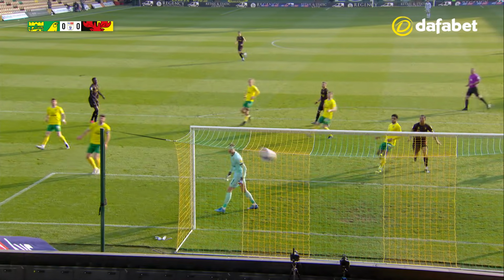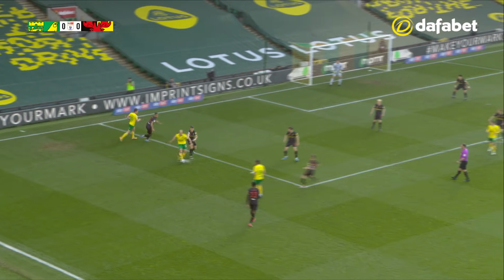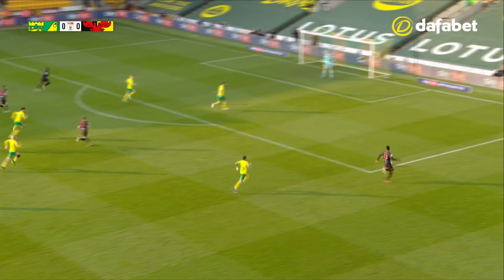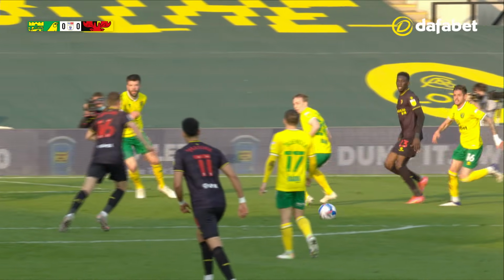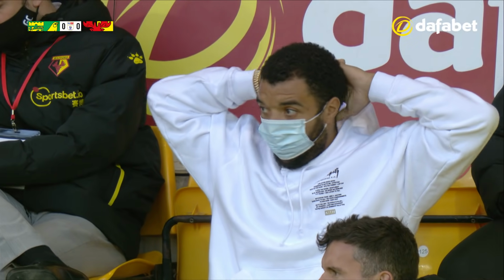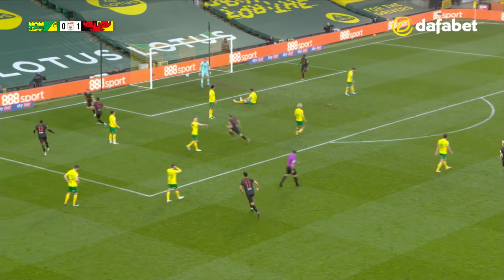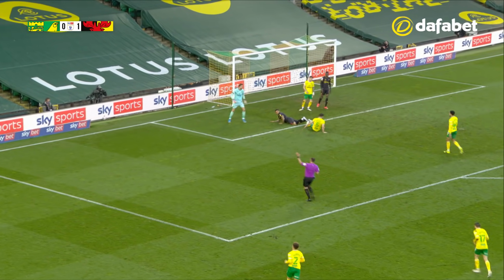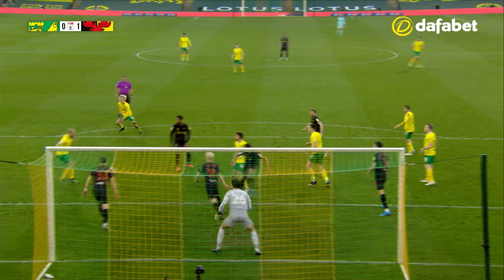HIGHLIGHTS | Norwich City 0-1 Watford F.C.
Watch all the key moments from City's one-nil loss to Watford in the Sky Bet Championship.